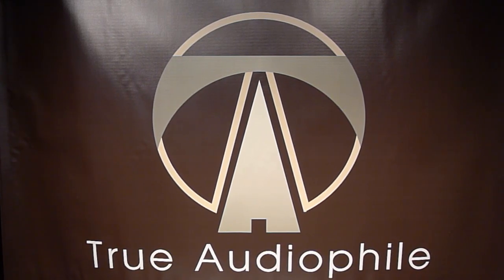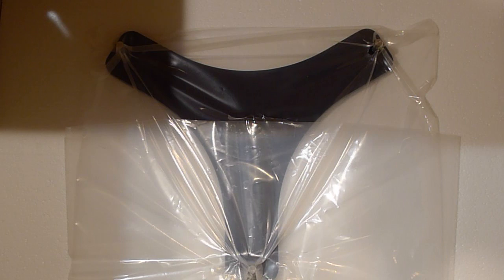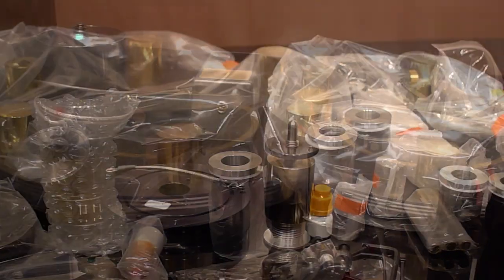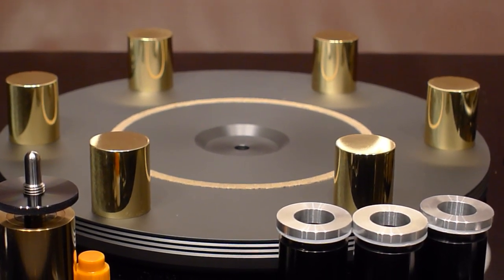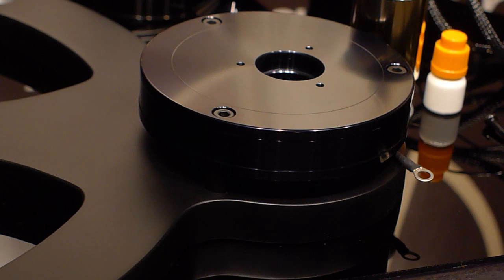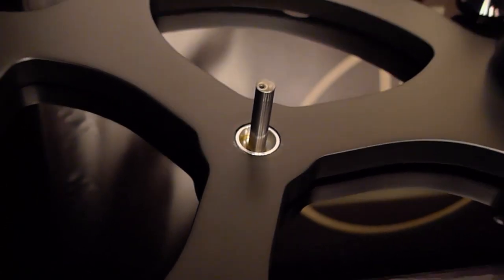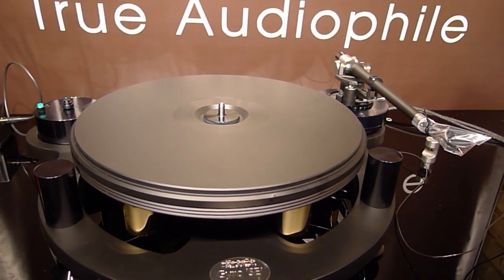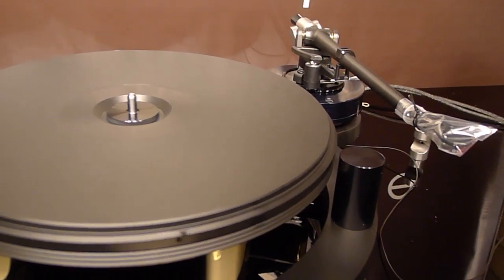Michell Gyro TT True Audiophile Mini Review & Unboxing. Michell gorgeous Gyro Turntable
The Michell Engineering Gyro SE Turntable. An Icon. A work of art. A sonic delight at its price.

AWARD WINNER PRODUCT OF THE YEAR 2022 : To my eyes, the Michell Syro SE is a thing of beauty in every way—from material choice, to design, to build quality which strikes me as fairly astounding given its price. I will be talking about how it sounds in the not too distant future. Right now, I find myself just looking throughout the day to see how the changing light makes a movie in shadows.